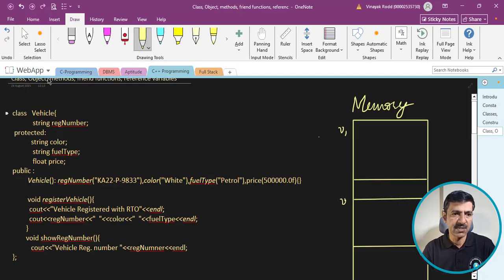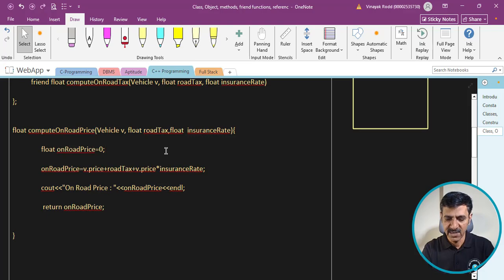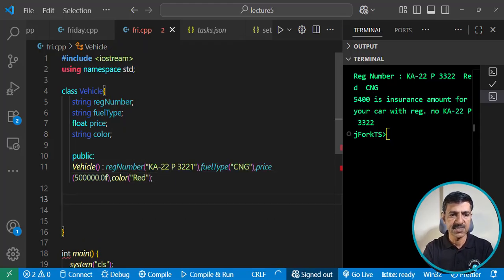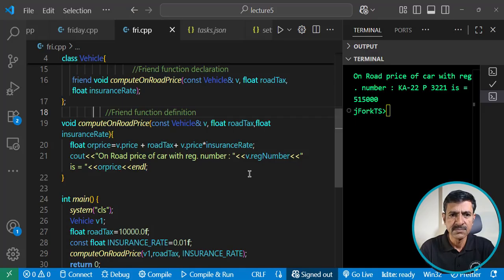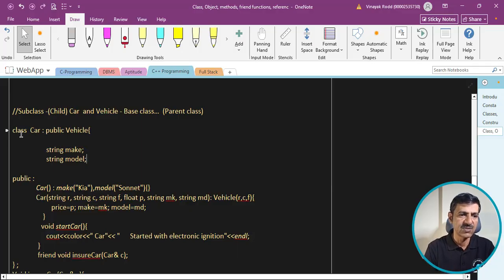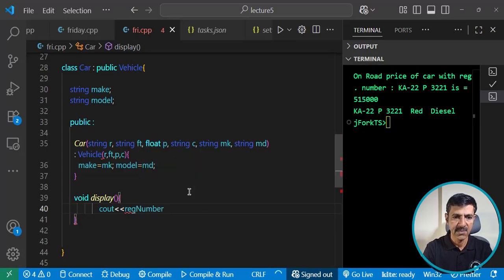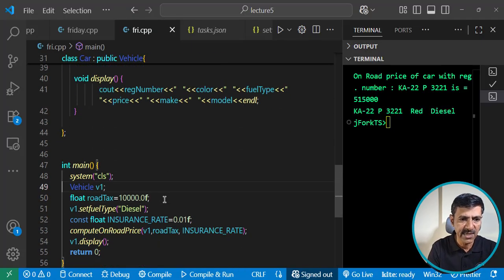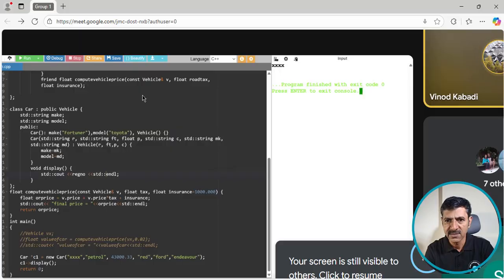Friend Function, Inheritance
Friend Function, Inheritance and Access Specifiers

Post your comments on how the lecture can further be improved

If you liked the video click on the like button and bell icon for notifications
for details about the company and the services offered